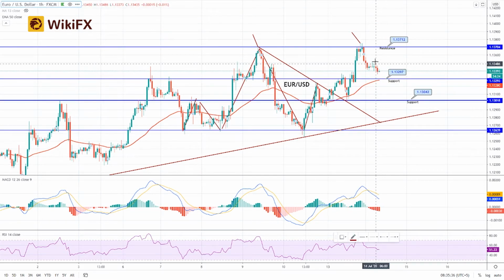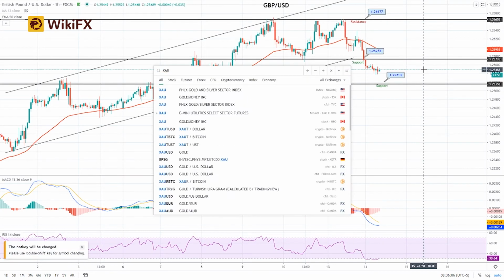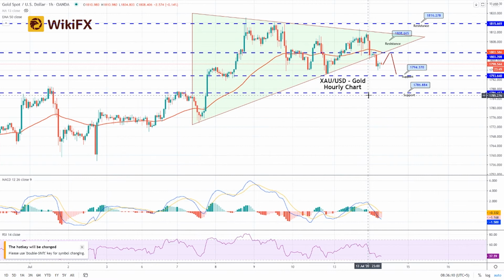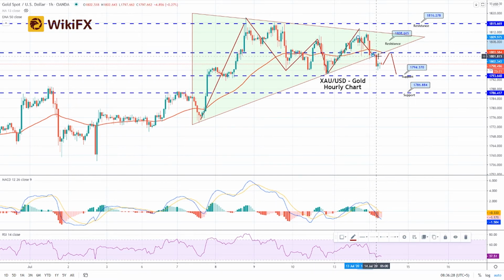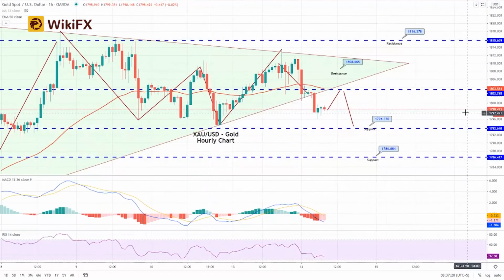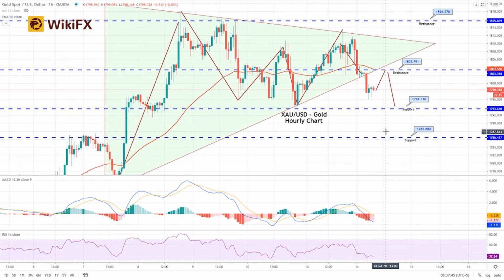WikiFX| Daily F.X. Analysis, July 14 |Arslan Ali Butt-KOL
On Tuesday, the economic calendar is fully loaded with a series of high impact economic events, especially the UK GDP, and Inflation figures from Germany and U.S.
We may see breakouts and sharp movements in the EUR/USD and Gold. Checkout quick technical analysis on XAU/USD and EUR/USD.

Want to update Forex Insights from Forex Gurus/KOLs listed below? WikiFX, a third-party forex broker inquiry platform, has collected the information of 19,000+ forex brokers, 30 regulators, and helped victims recover over 300,000,000.00 USD. WikiFX App provides functions like calender, forex news express, calculator and other trading tools to help you get trading done with ease.

　 Here are some of our top Forex Gurus/KOLs:
1: Luke Jones: CEO & Co-Founder of Fortifex
2:Jasper Lo: Columnist of Finance and Forex Market of Ming Pao/Forex Expert/Forex Analyst
3: Jay Tun: Independent Trader/Trainer/Swim Trading
4:Asian Ali Butt: Forex Analyst/Trader/Instructor
　　5: JinDao Tai: Million Dollars Forex Trader/ International Speaker
　　6: Andeerson Wong: Independent International Forex Coach
7: Olimpiu Tuns: Seasoned Market Analyst/Trader/Trainer in the financial market, with more than 8 years of trading experience in forex, cryptocurrencies, commodities, futures, options, index, CFD etc.